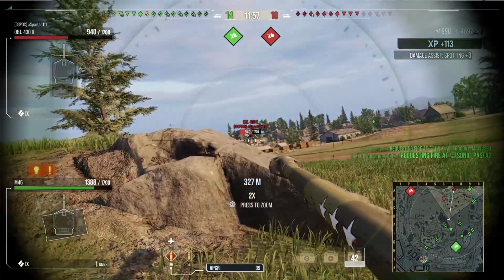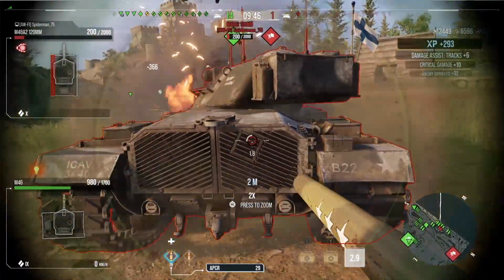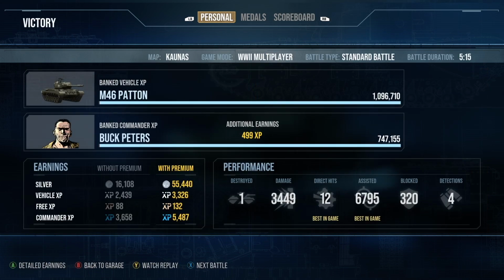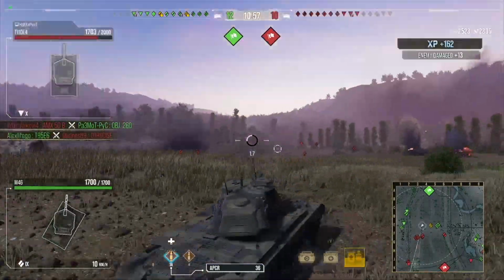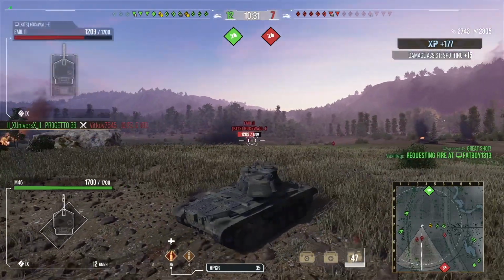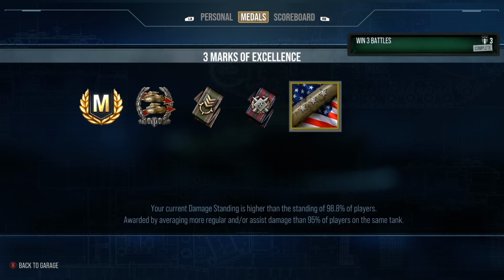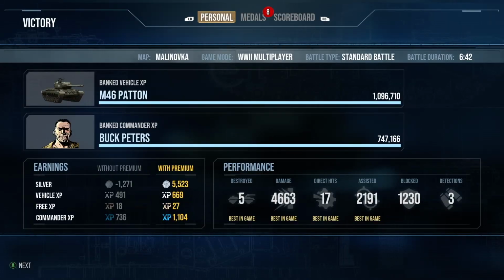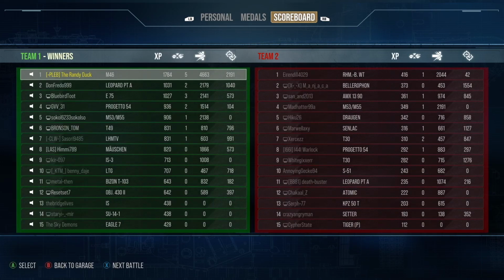M46 Patton Still a Beast II Wot Console - World of Tanks Console Modern Armour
World of Tanks Console Gameplay of the tier 9 American Medium Tank the M46 Patton in Wot Console Modern Armour.